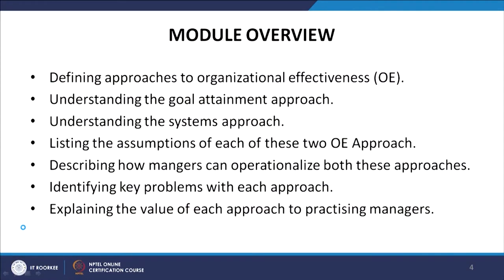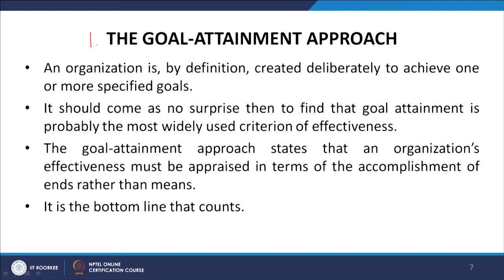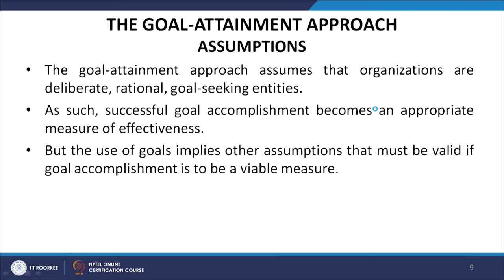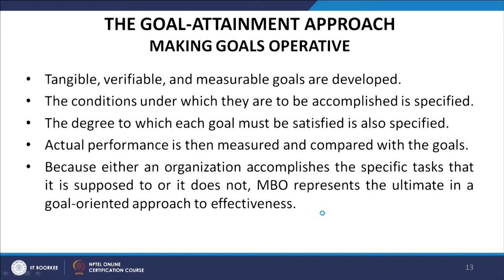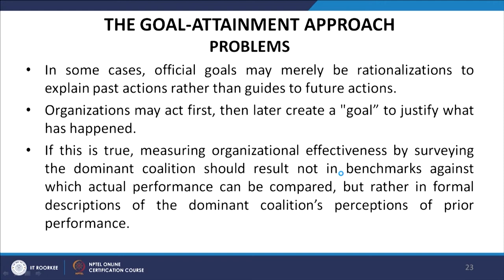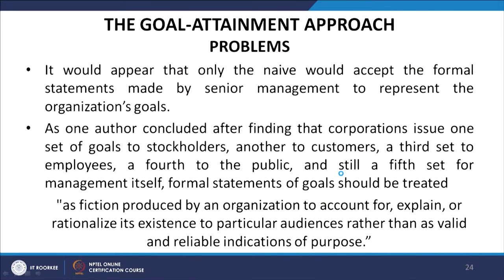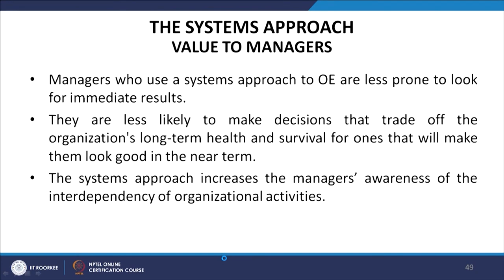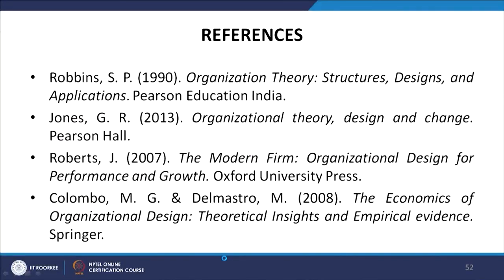Lecture 06: Organizational Effectiveness Part 2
goal attainment approach, systems approach